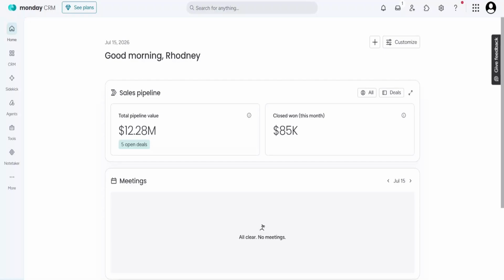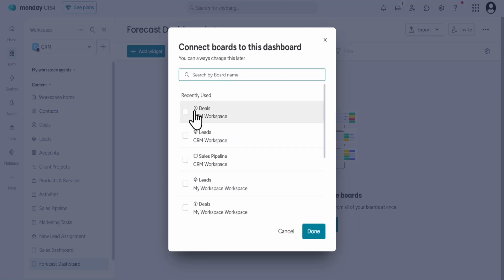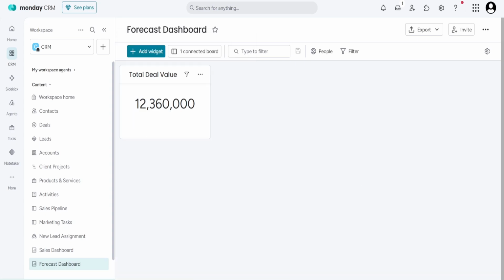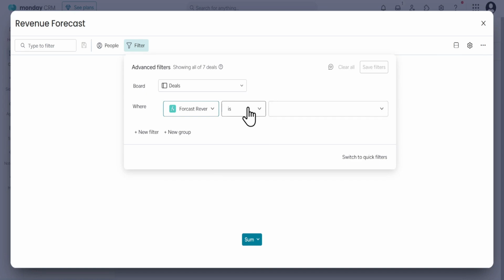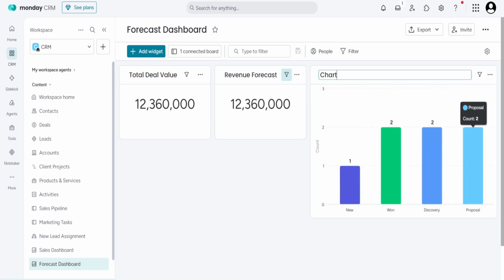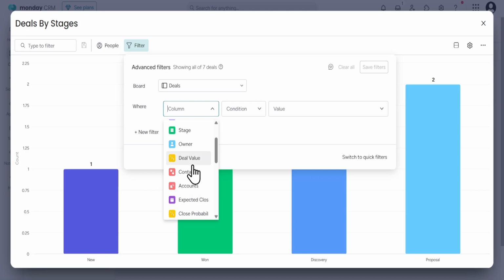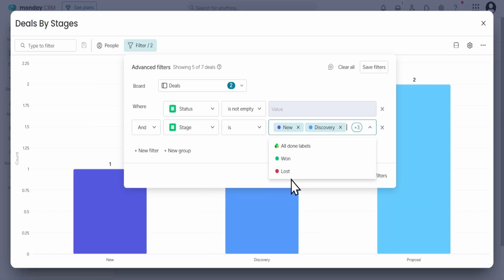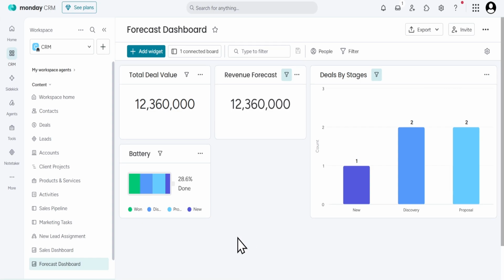How to Create a Sales Forecasting Dashboard in Monday.com | Step-By-Step Tutorial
Learn how to create a sales forecasting dashboard in Monday.com so you can estimate future revenue and see deal value, projected revenue, and pipeline stages in one clear view.

This step-by-step tutorial walks you through building the dashboard, connecting your deals board, and adding key widgets for accurate forecasting.

• Confirm your board has a forecast formula column
• Create and connect a Forecast Dashboard to your deals board
• Add numbers widgets for Total Deal Value and Revenue Forecast
• Build a Deals by Stages chart and a battery progress widget

💬 Comment: What forecast metric do you track most closely?